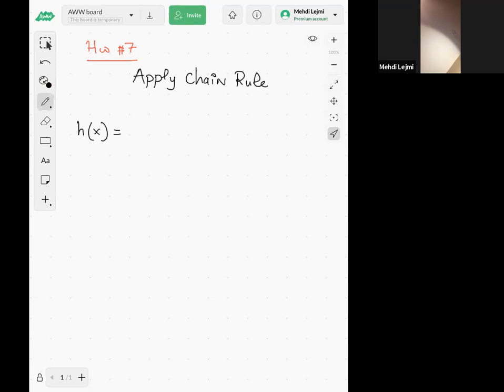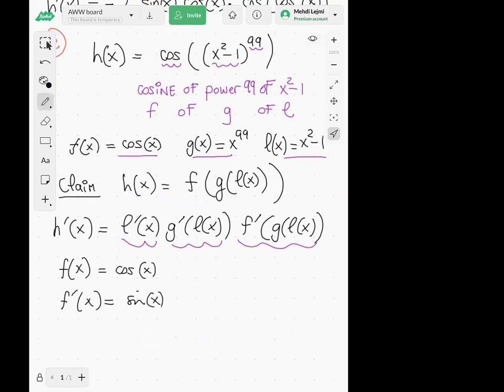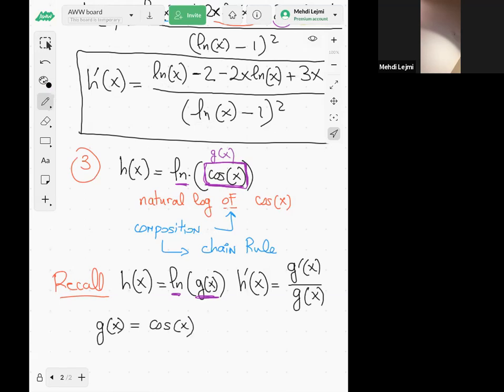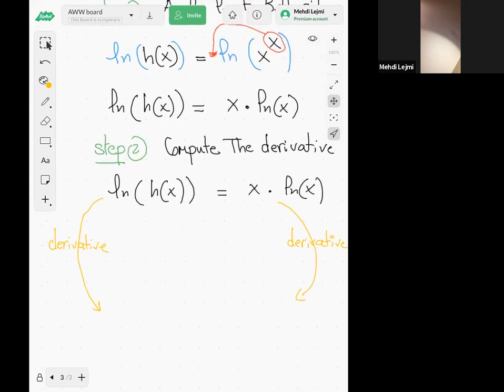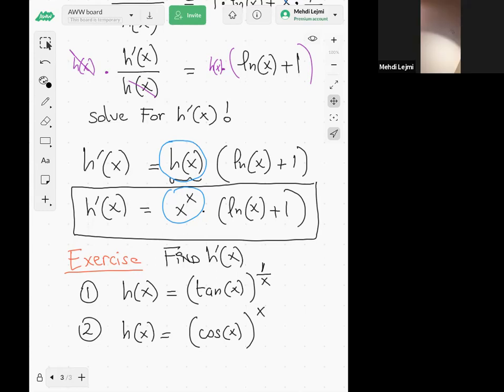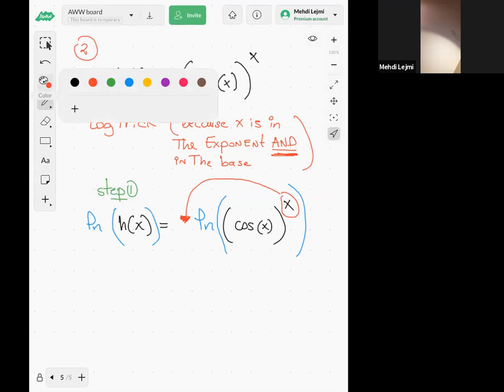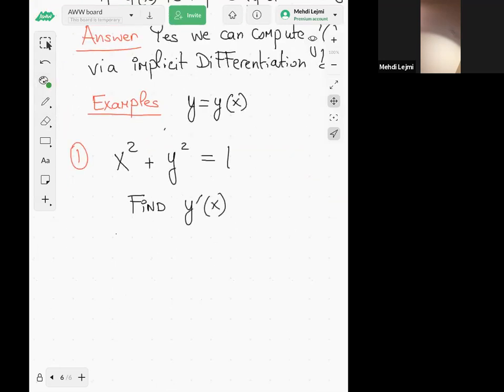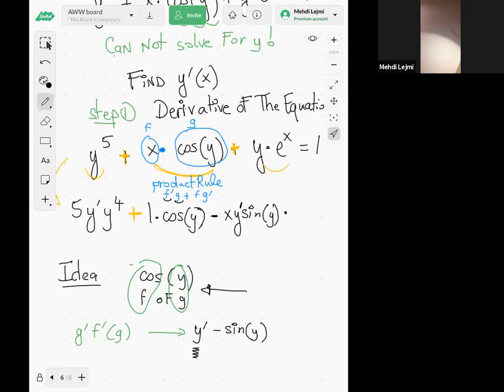MTH 31 Lecture of 11/11/20